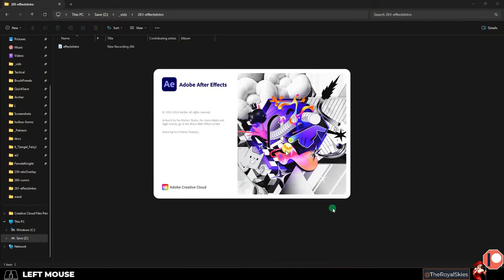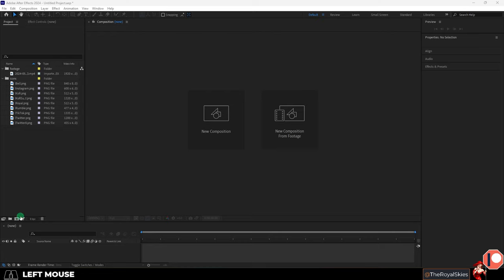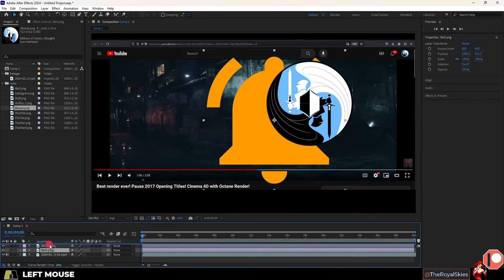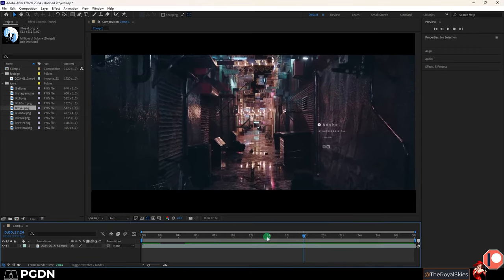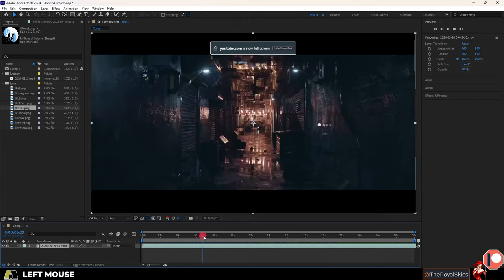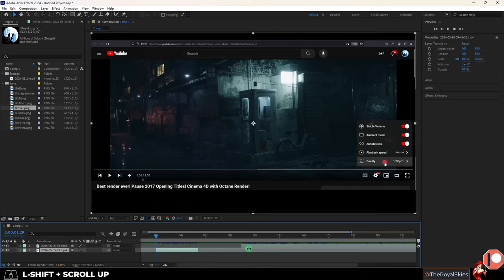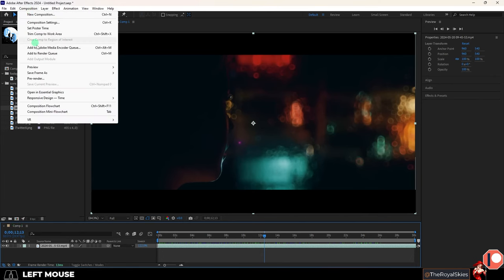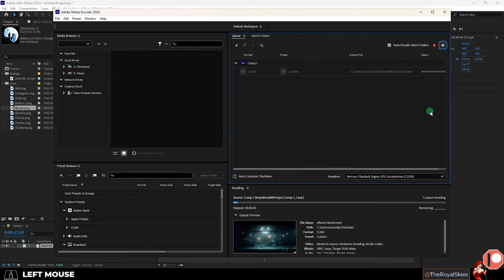After-Effects: Timeline-Controls (HOTKEYS)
If you find yourself desperately needing to learn After-Effects FAST, I got you -